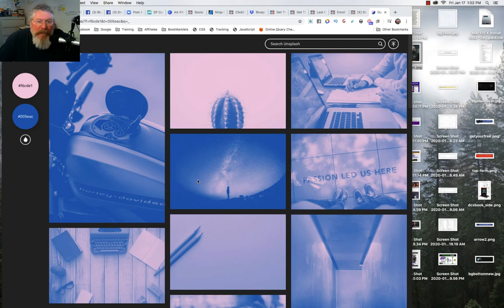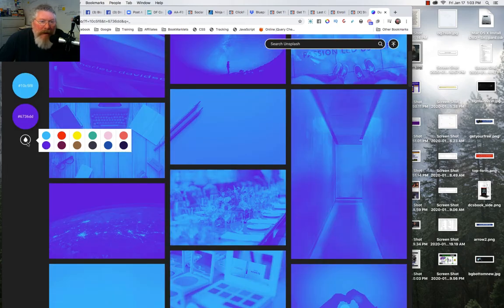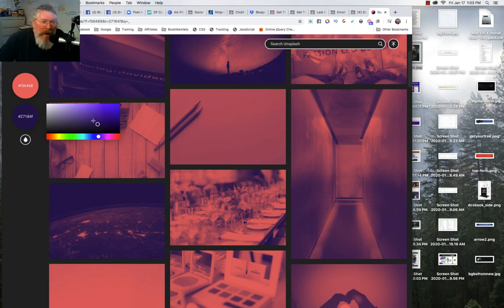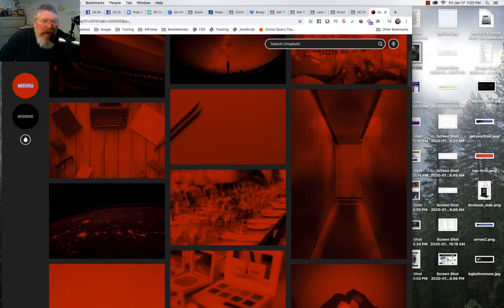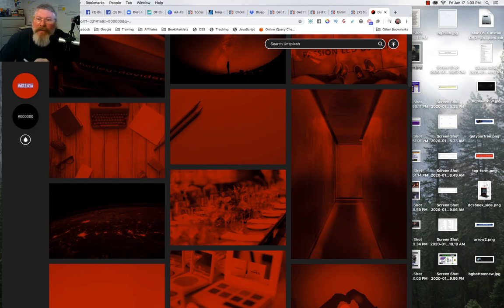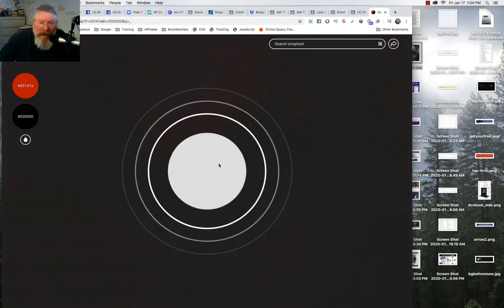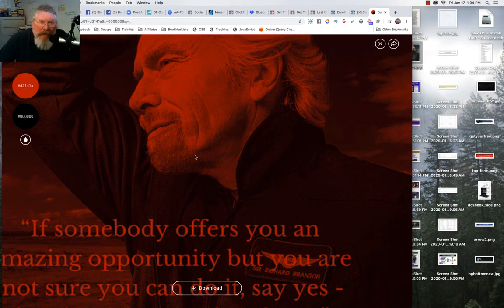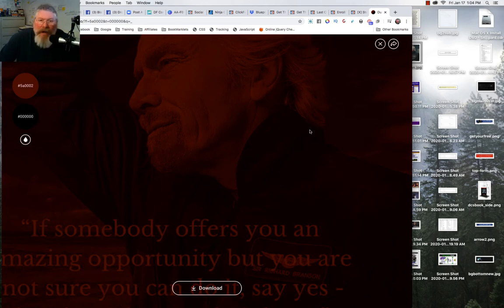Creating Monochrome Page BackGrounds for your ClickFunnels Design using DuoTone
In this very short video I show how to use the image editor called DuoTone.  You can change the color palette of the image without having to create a color overlay or color mask.  No Photoshop required.

AND, not only can you use a ton of images from UnSplash, you can also grab your own images off your hard drive and use them as well.  Super cool and super fast...